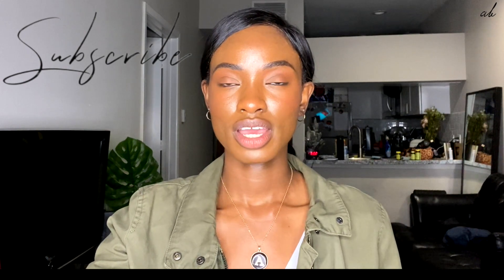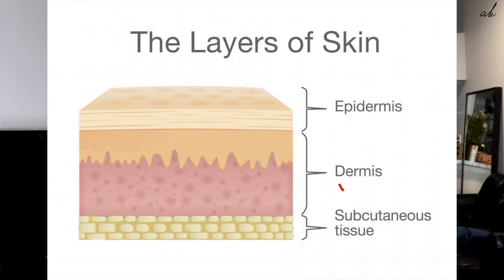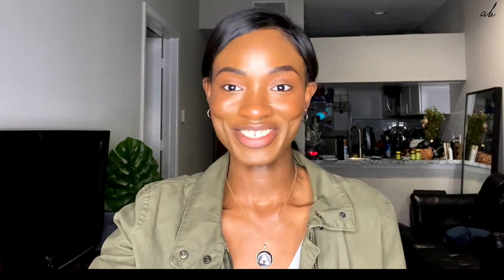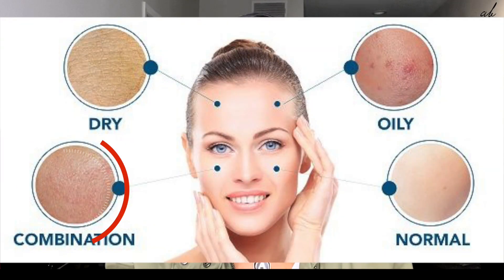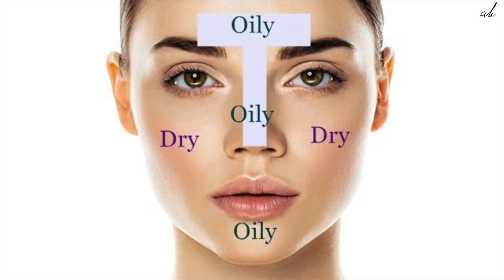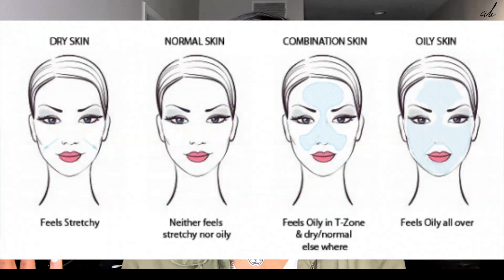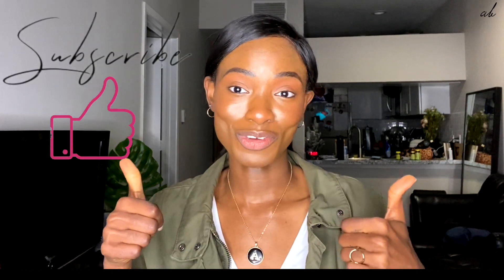SKIN TYPES: ALL You Need to KNOW | what skin type are you? ♡ April Basi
In today's video, find out what SKIN TYPE you have. This is essential to know when investing in skincare products. I just realized I have mentioned skin types over and over throughout my videos but some of you may not even know what it means, or what skin types you may have. In this video, I share characteristics of each type that might help you identify. I hope you like it! Please leave me a comment if you have any questions about anything or what else you would like to see, it really helps me know what direction to take my videos.